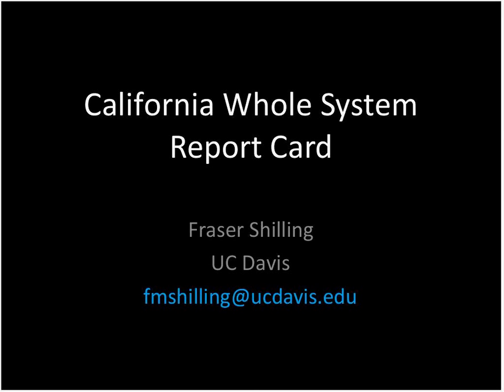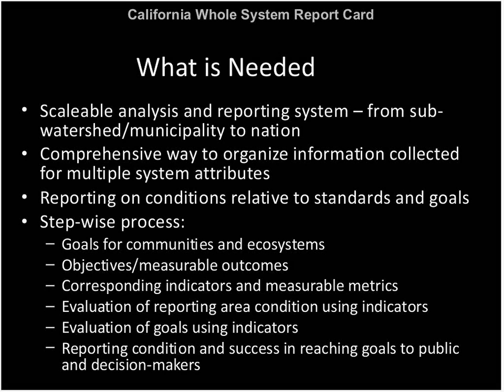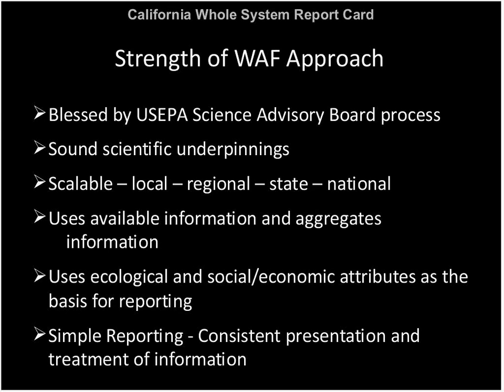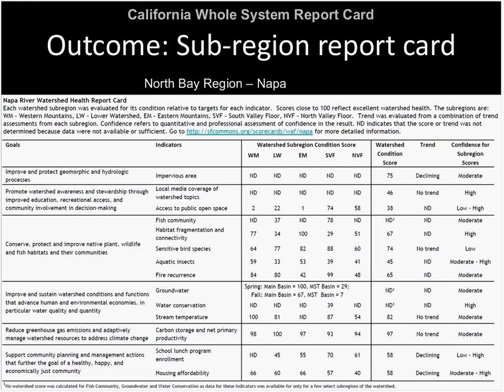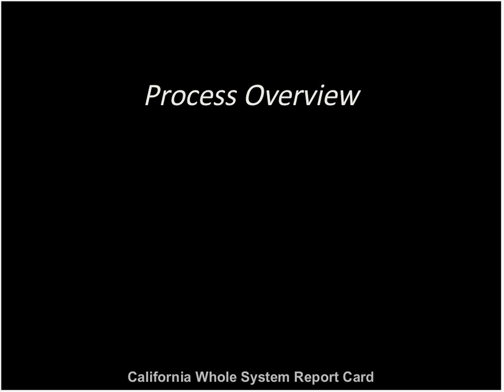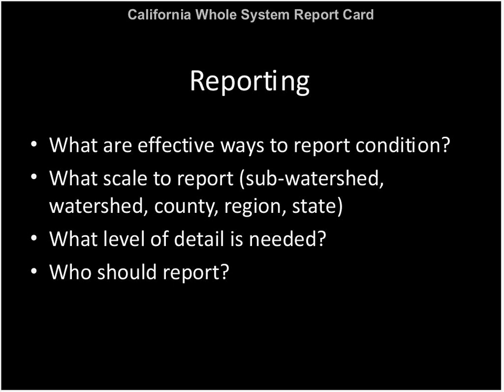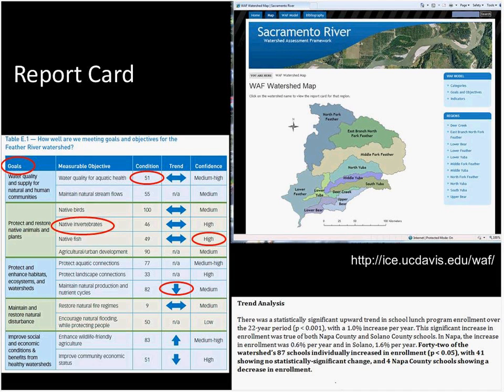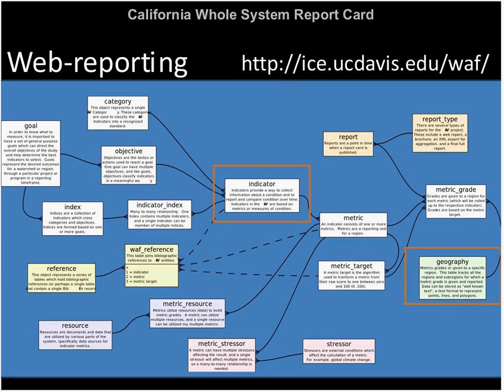Developing a California Whole System Report Card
Developing a California Whole System Report Card  July 22, 2010

Fraser Shilling is a researcher in the Department of Environmental Science and Policy at UC Davis investigating improved ways to use environmental data to inform decisionmaking, and was the lead author of the California Watershed Assessment Manual. He received his PhD from the University of Southern California in aquatic ecology and has spent the last 15 years at UC Davis. In 2007, the California Department of Water Resources funded 6 projects throughout the state to develop regional report card systems that evaluated environmental, social, and economic condition, at the watershed scale. Fraser is closely involved with 3 of these projects and facilitates communication among the projects. In this webinar, he will describe the advances in report card development that these regional projects are making and how California could use this system for integrated whole system reporting to the public and decision-makers.